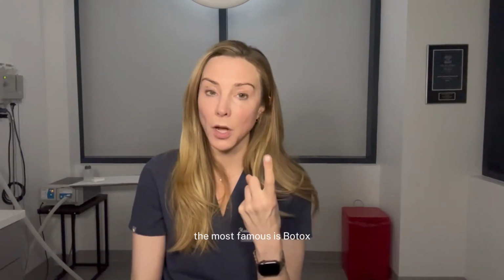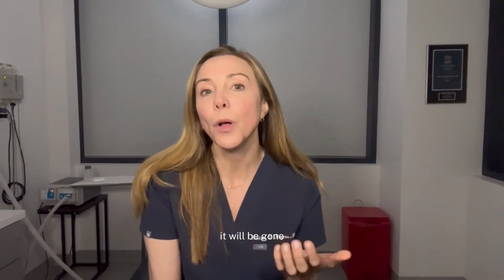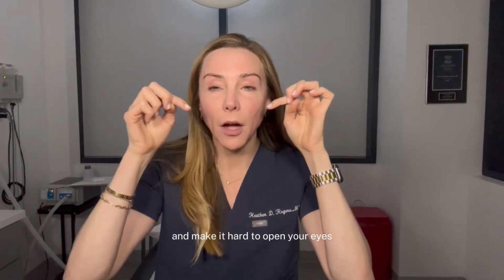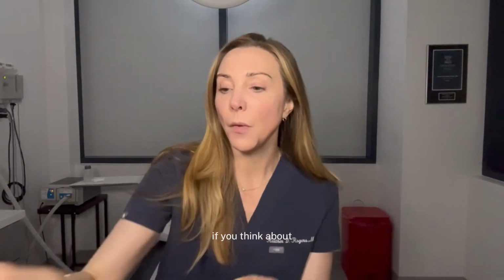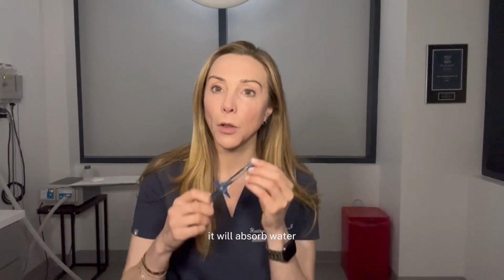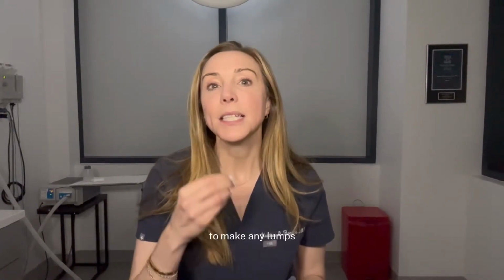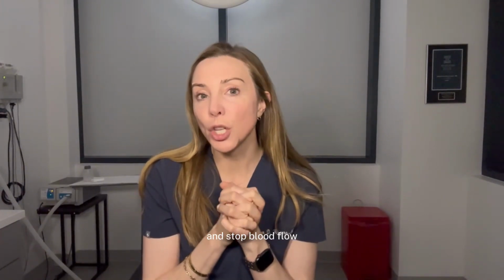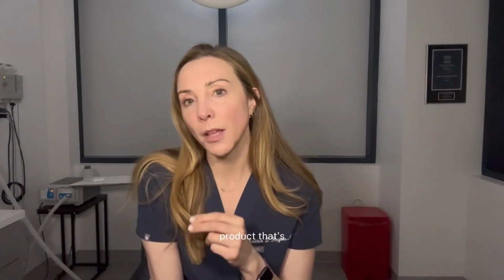Botox vs Fillers | Explained by a Dermatologist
In this video, board-certified dermatologist, Dr. Heather D. Rogers discusses the differences between neuromodulators (Botox) and fillers and the importance of going to a trusted and experienced provider.

Follow:   / doctor.rogers

About Dr. Rogers:
Heather D. Rogers, MD, founder of Doctor Rogers Skin Care, is a double-board certified dermatologic surgeon who sees patients full-time at her practice Modern Dermatology in Seattle, WA. She is a graduate of Stanford University, the University of Washington School of Medicine, and completed her dermatology residency and fellowships at Columbia University Medical Center in Manhattan. These recommendations are not sponsored, but are the result of Dr. Heather D. Rogers, MD evidence-based research​ and​ extensive clinical experience​.